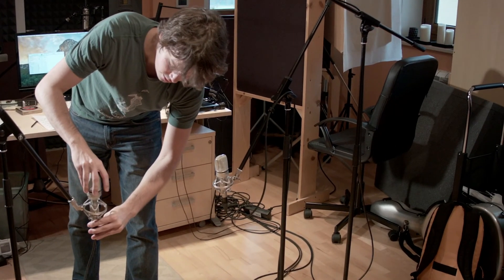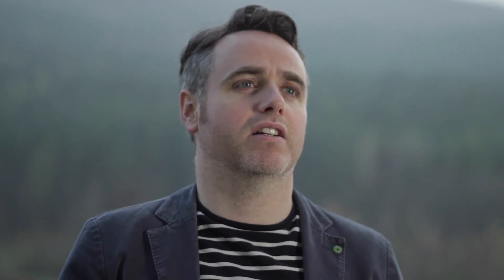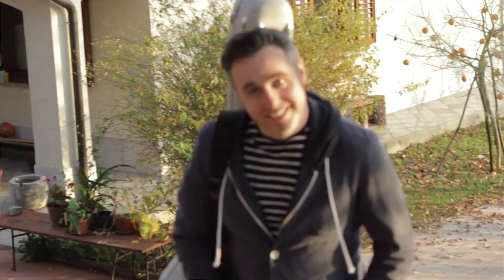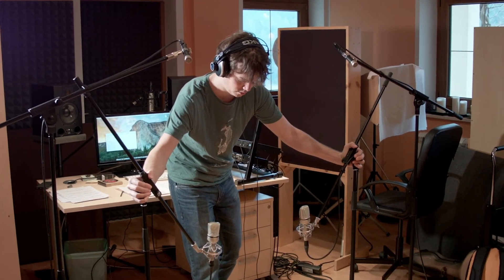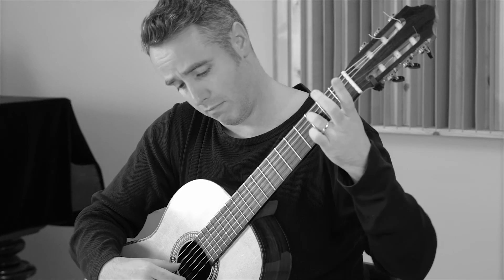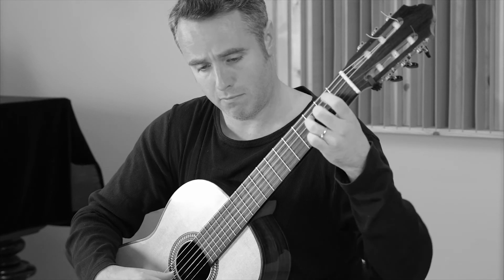Album Trailer 1 - Couperin, Francaix, Lagoya, Samazeuilh | French Collection (Matthew McAllister)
| French Collection is Matthew McAllister's third solo album featuring an all-French repertoire, including baroque transcriptions of Couperin's harpsichord works, carefully selected 20th century guitar pieces (Françaix, Dyens, Lagoya, Samazeuilh) as well as beautiful arrangements of the famous pieces L'hymne a l'amour (Monnot) and Gnossienne No. 1 (Satie) for solo guitar.